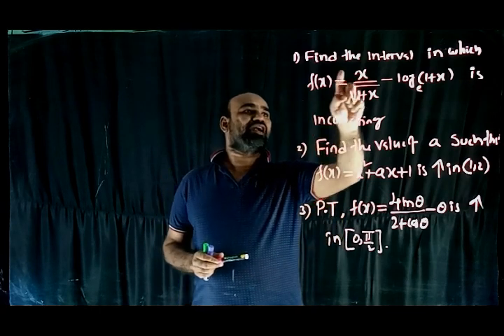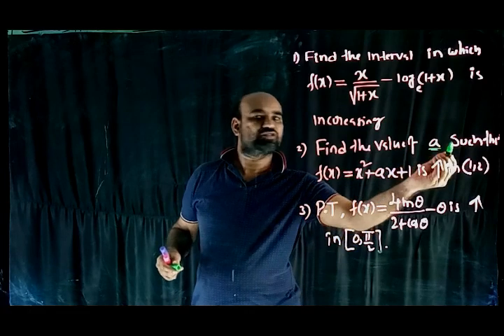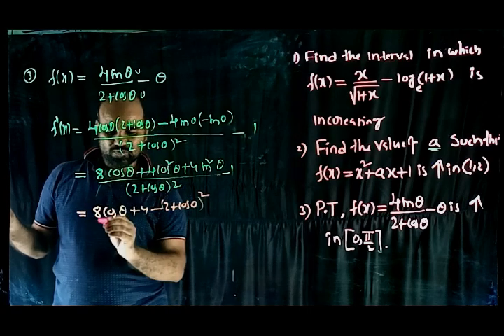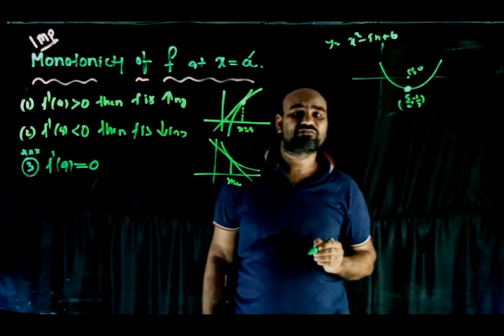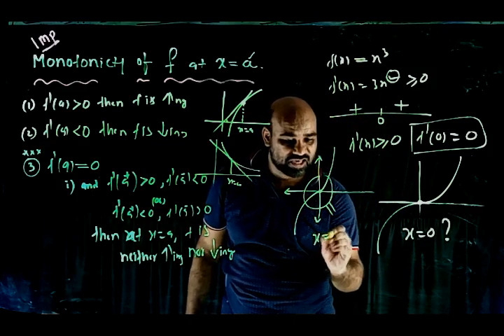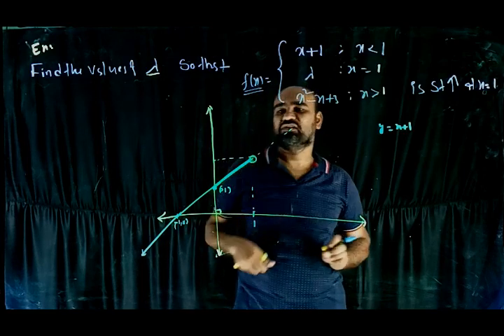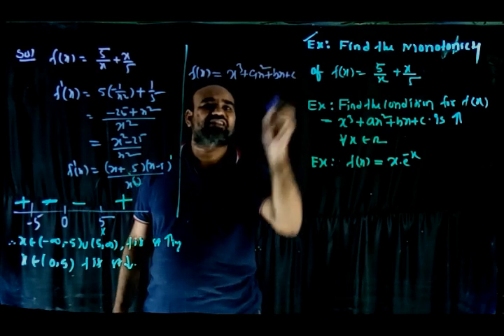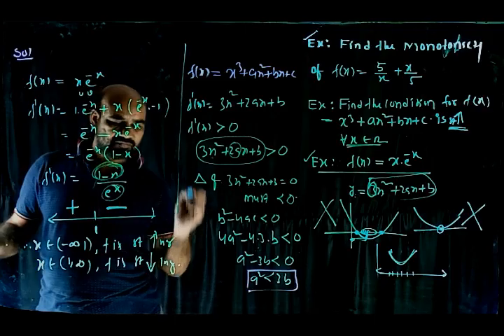MONOTONICITY-2 (JEE MATHEMATICS)